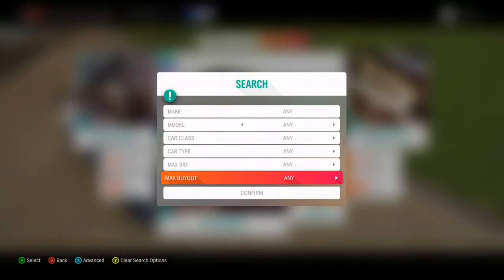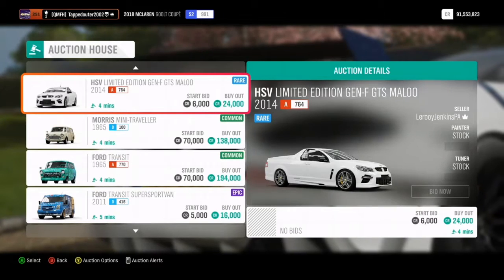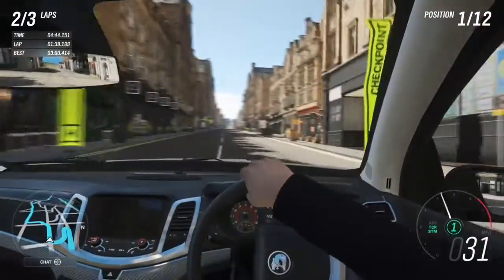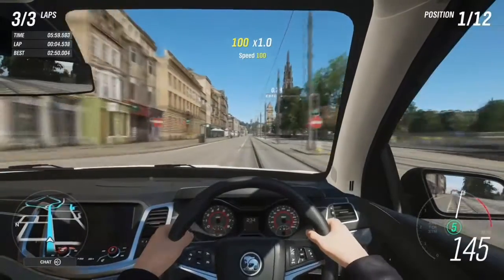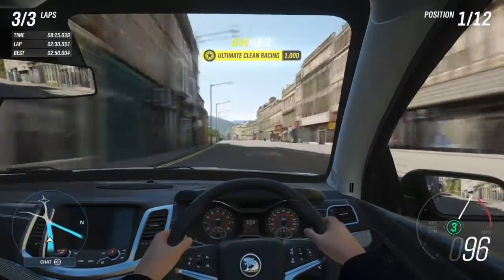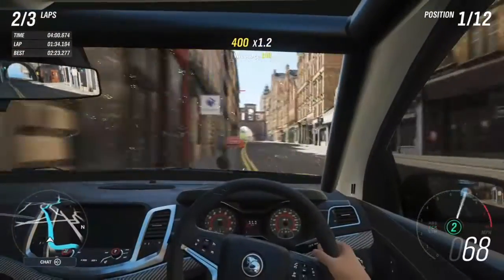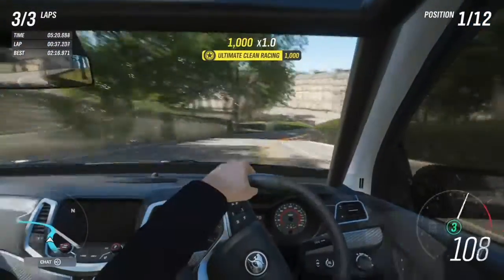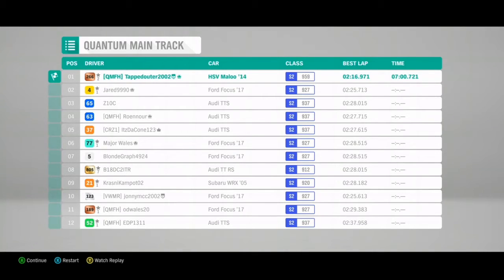From Zero To Hero | Season 1 Episode 9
Music I like to use

All video used in my videos is copyrighted to me and anyone’s clip they send in, using videos for ETS2 reports or using any other video without my permission is strictly prohibited and will be dealt with accordingly.